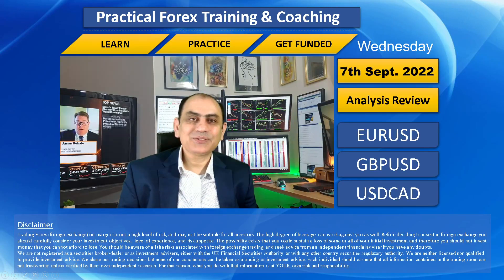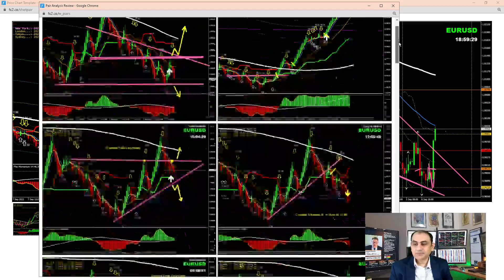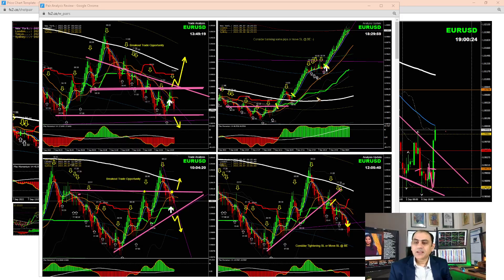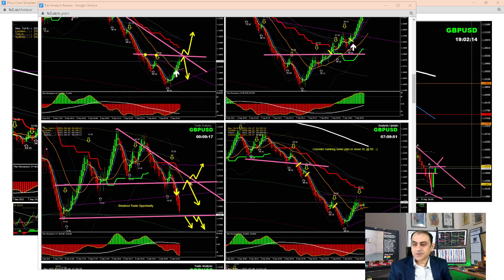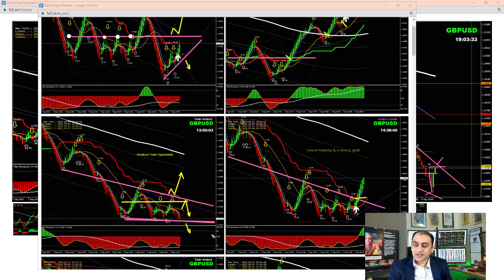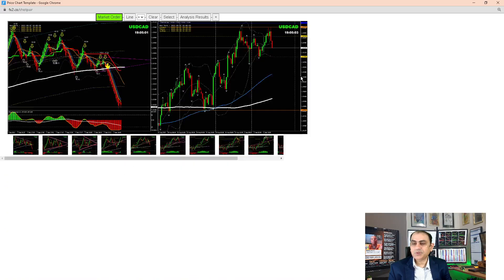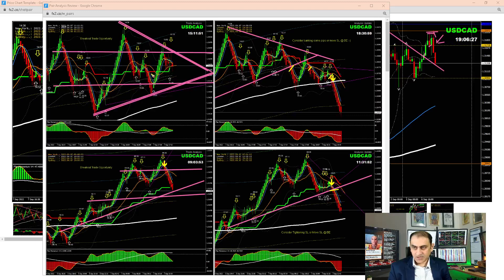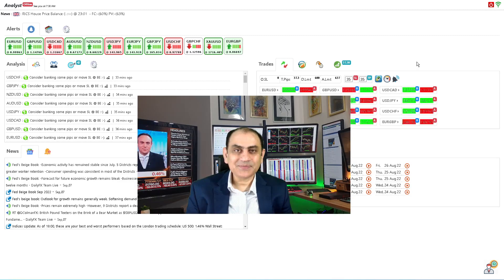100+PIPs for My Every Trader | Live Forex Trading & Coaching | Get Funded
100+PIPs for My Every Trader | Live Forex Trading & Coaching | Get Funded | Live Forex Trading & Coaching | Get Funded

Three Steps To Become a Successful Trader & Get funded:

1)
2)
3)

Best regards,

Ashraf Noor.